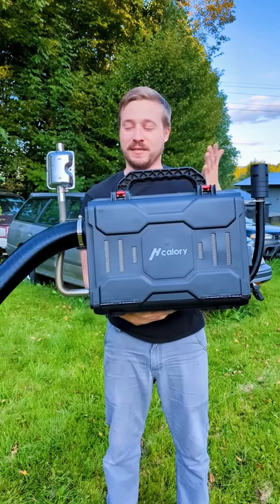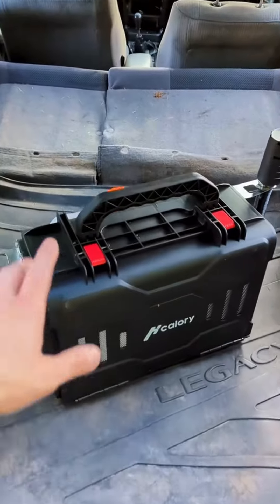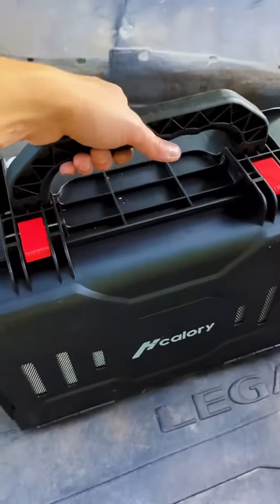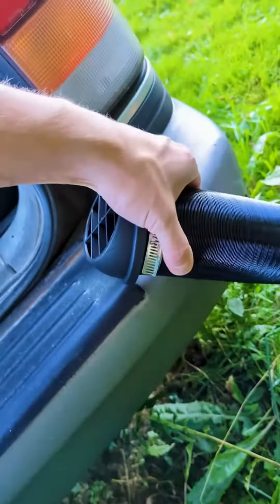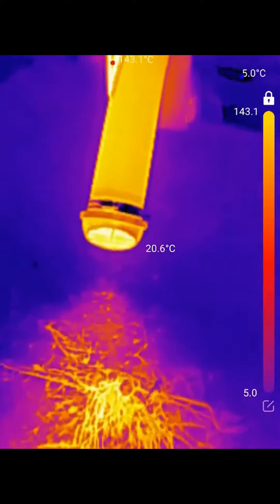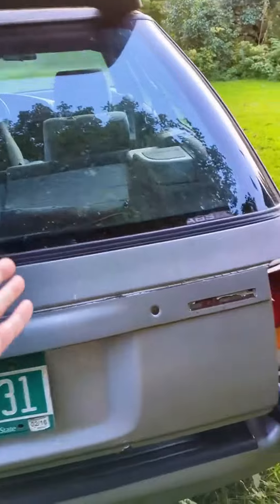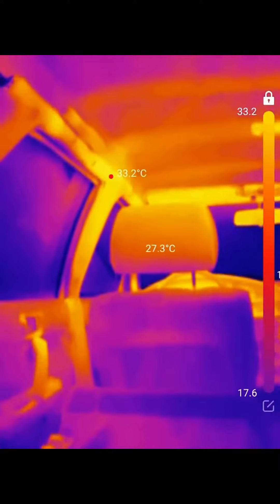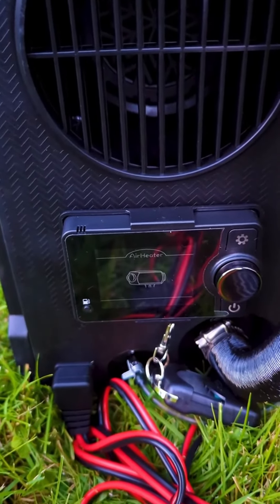HCalory HC-A01 Diesel Heater: Your Go-To for Efficient, Cost-Saving Winter Heat. ☃🔥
🏕  Heating Efficiency Redefined: Warmth for Less with HCalory Toolbox Diesel Heater 🔥

🎄 Safety Guaranteed: Follows all safety guidelines and comes equipped with auto-shutdown features for a hassle-free experience.
🎄 Maximum Efficiency: Uses less fuel, heats fast, and operates for extended periods due to its large tank, perfect for frosty weather.
🎄 Compact and Portable: Comes in a unique, user-friendly toolbox design that makes carrying and maintaining it easy.
🎄 Runs Quietly: Operates with minimal noise, providing a calm and pleasant atmosphere suitable for homes and quiet zones.
🎄 Convenient Control: Features a wide-range remote control and an easy-to-use mobile app, giving you the convenience of controlling the heater from wherever you are.